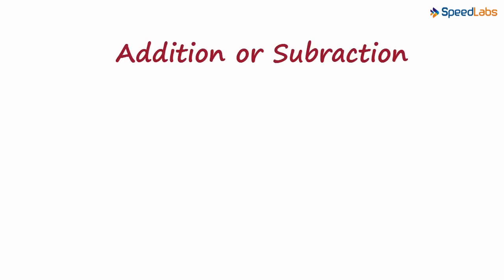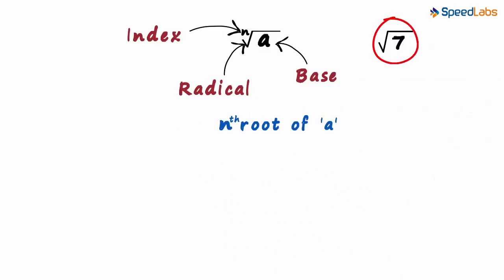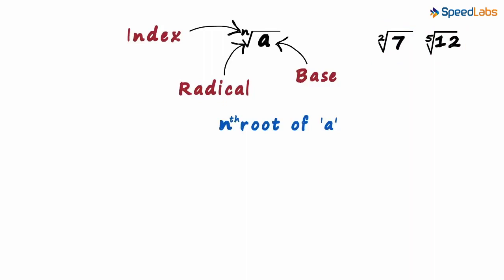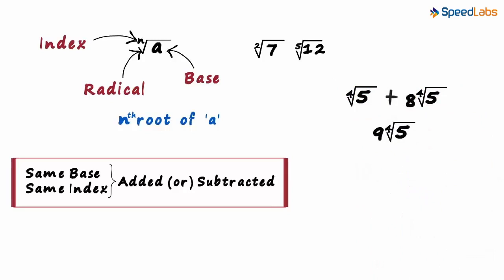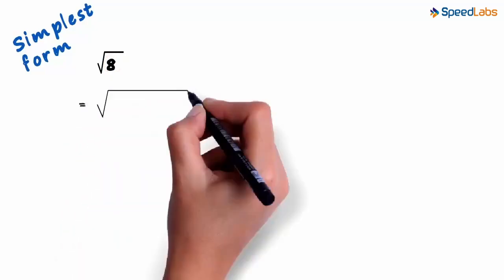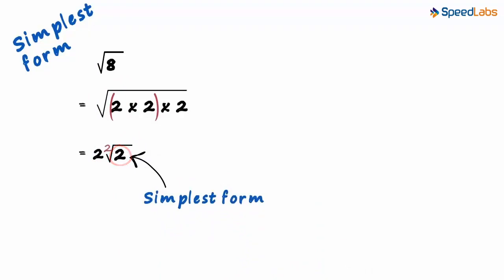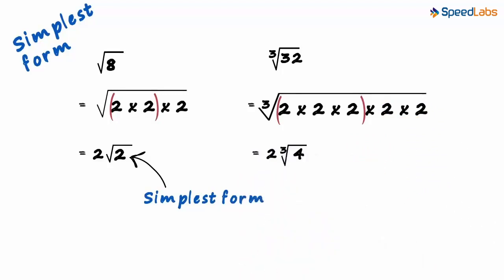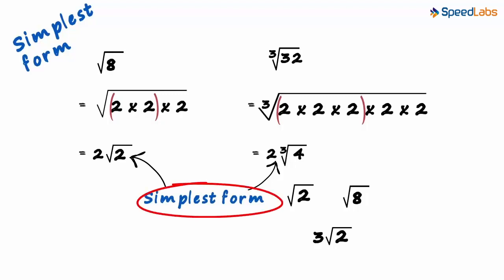Class-9-Maths -Ch-1-Number System-Topic- Addition and Subtraction of Real Numbers Part 1